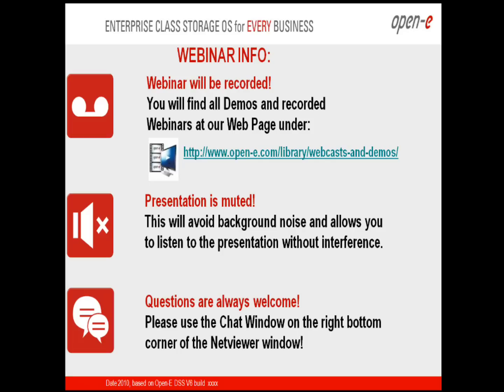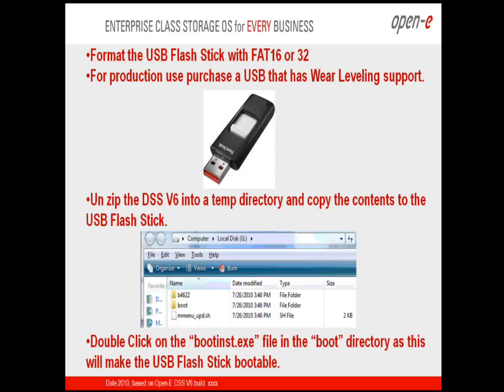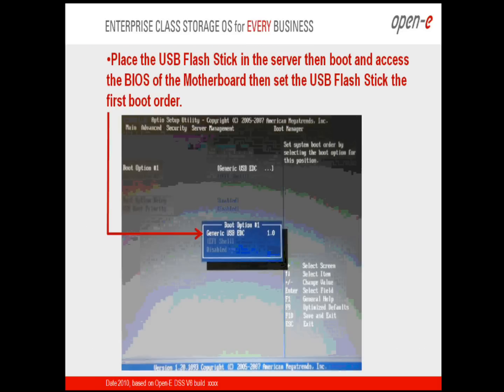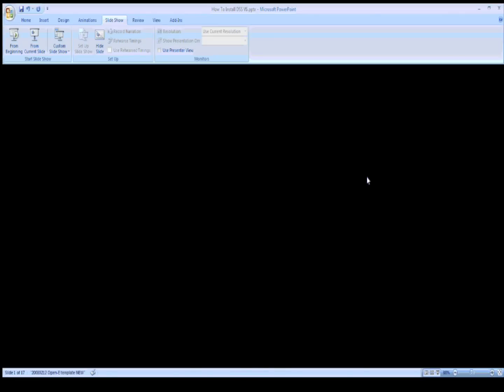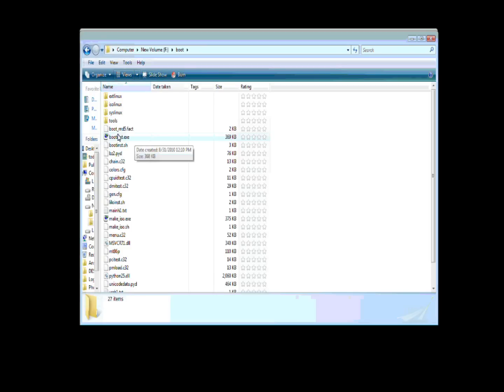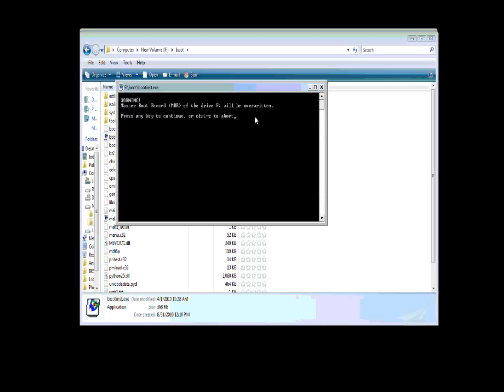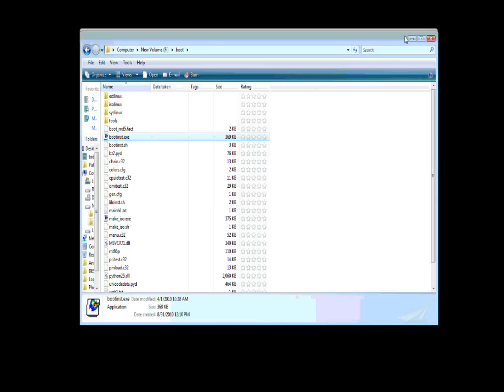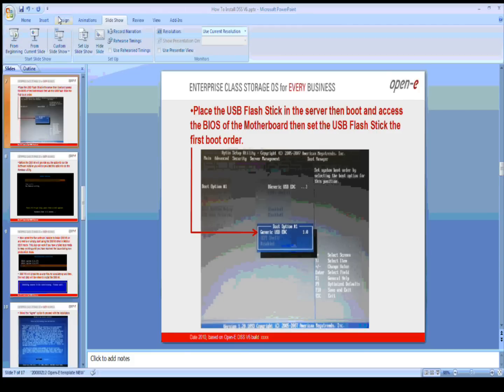Installing Open-E DSS V6 - Part 1/3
How to install DSS V6 on USB DOM or on a 2GB Volume from your RAID controller:
- Where to download the DSS V6
- Using a USB Flash Stick and how to make it bootable
- Running the Software Installer to perform the installation
- Using the USB Flash Stick with the 60 day Trial version
- Configure your RAID controller with a 2GB Volume
- Installing the DSS V6 to the 2GB Volume